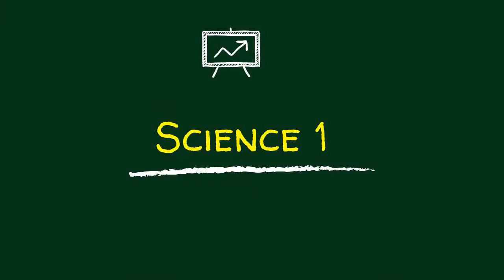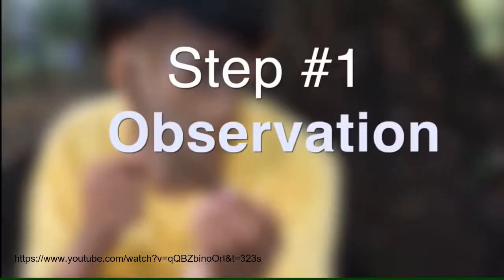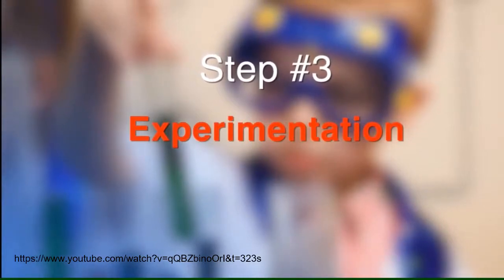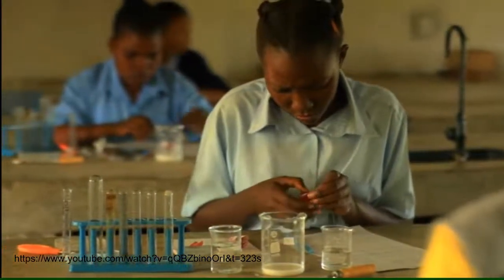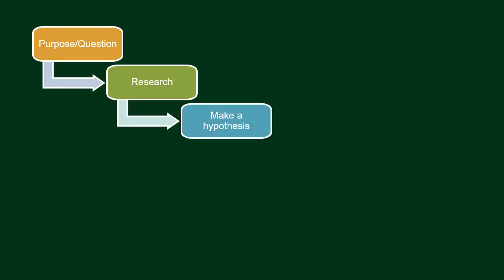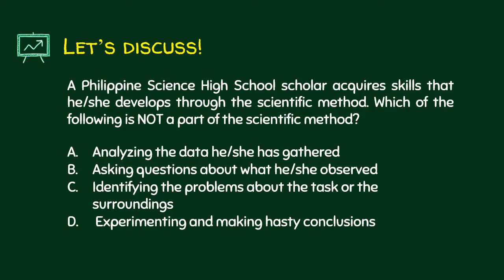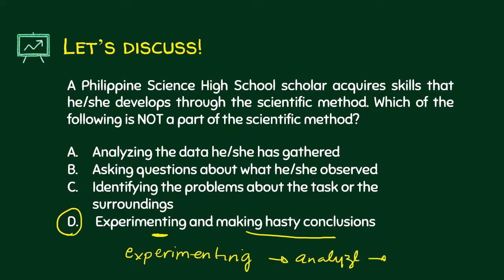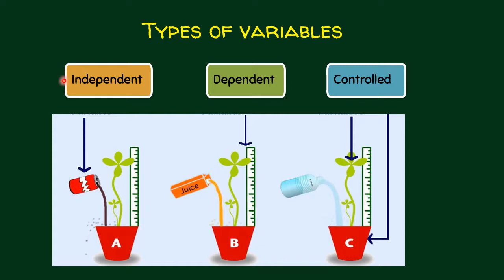What is the SCIENTIFIC METHOD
What is the Scientific Method?  The scientific method is an organized way that helps scientists answer a question or begin to solve a problem.